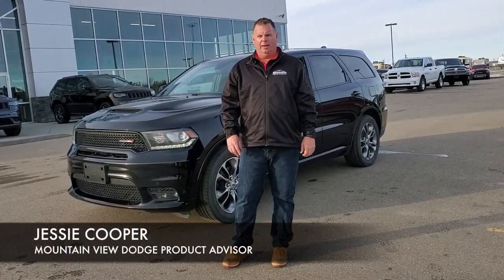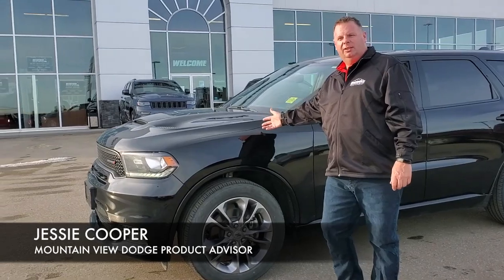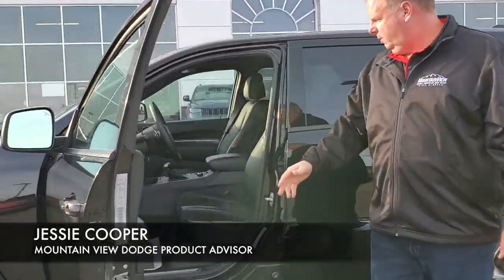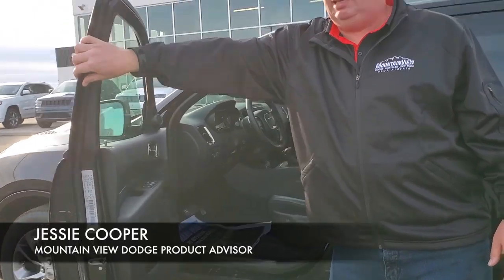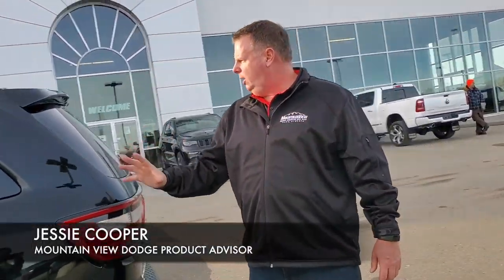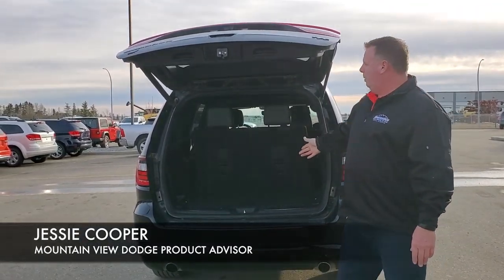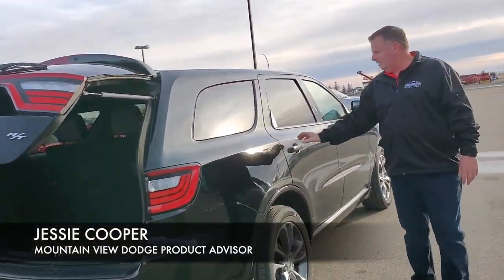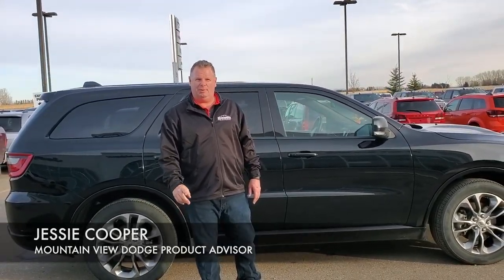2019 Dodge Durango R/T Stock P3502 | Mountain View Dodge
Tune in as Product Advisor Jessie Cooper tells us all about the 2019 Dodge Durango R/T Sport! A luxury vehicle with room for the whole family with LOW kilometers, you don't want to miss out on this deal!

Stock

VIN: 1C4SDJCT1KC535669